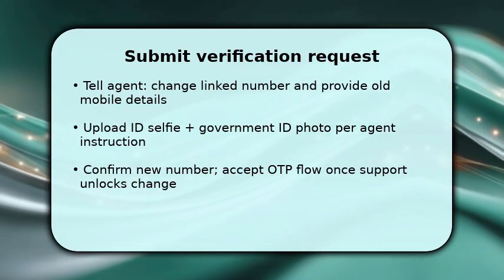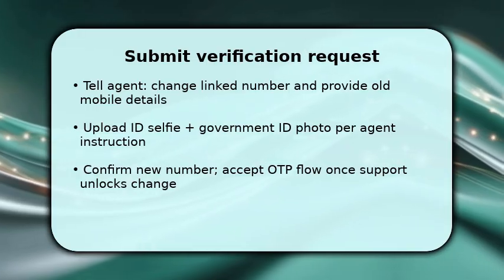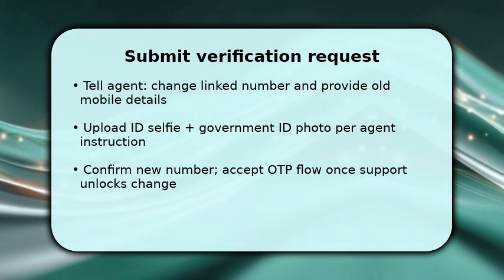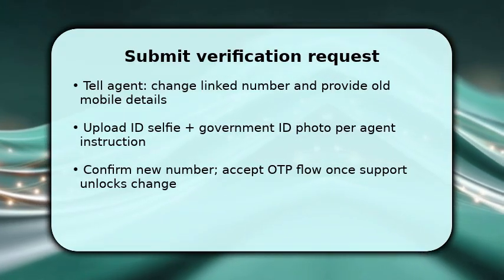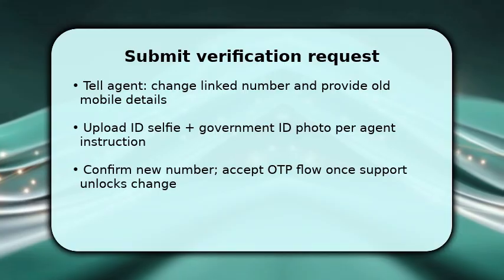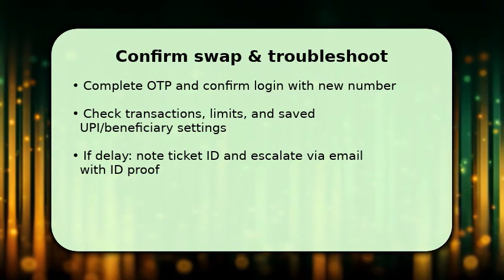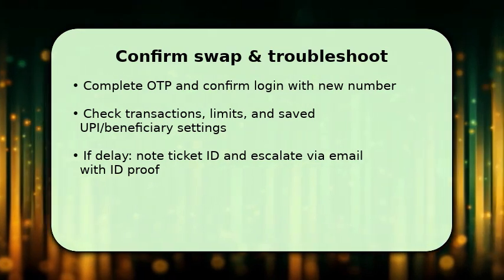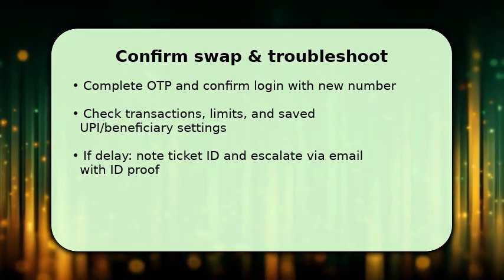How to Change Linked Number in Fampay (only Way)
Discover the exclusive method to alter your linked number in Fampay, ensuring privacy and control over your account. This step-by-step guide will walk you through each necessary action.